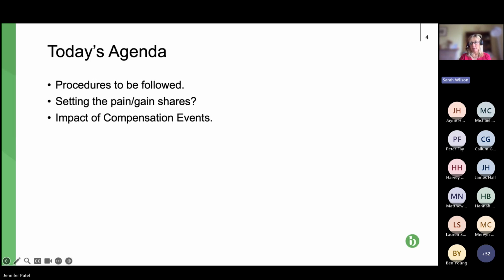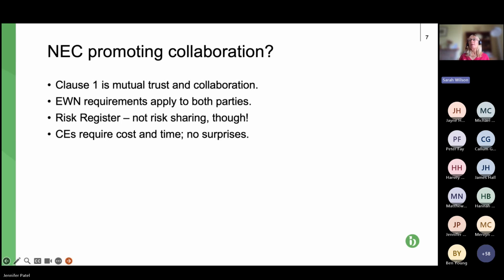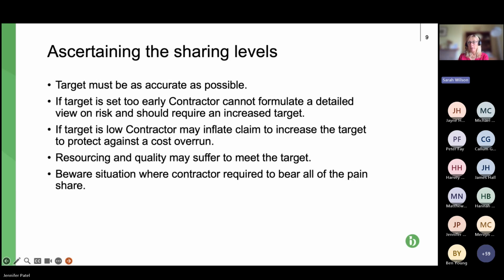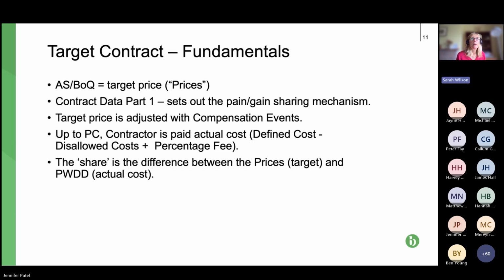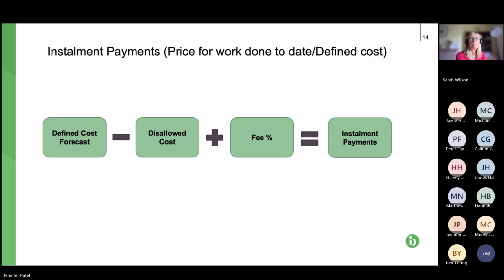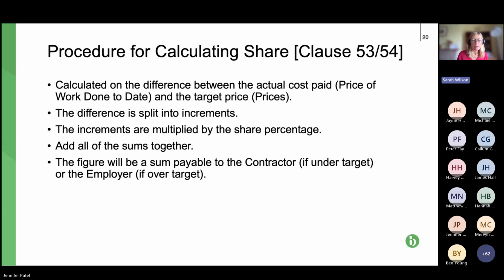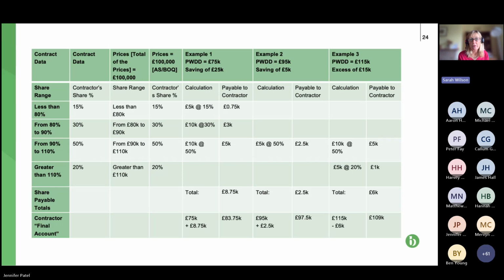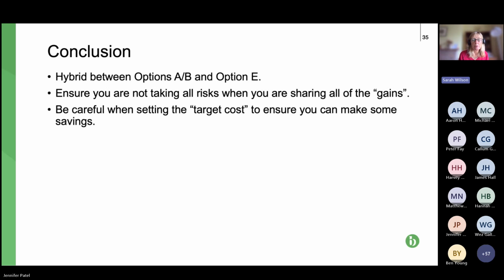NEC Options C & D - CECA & Bevan Brittan Webinar